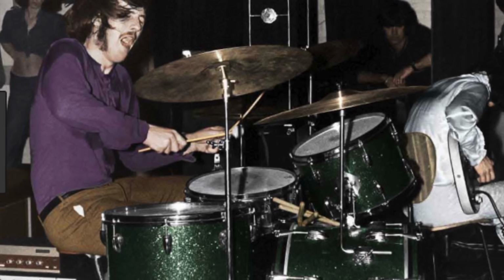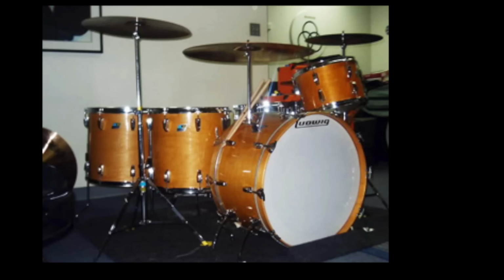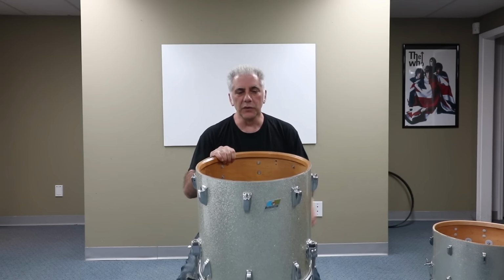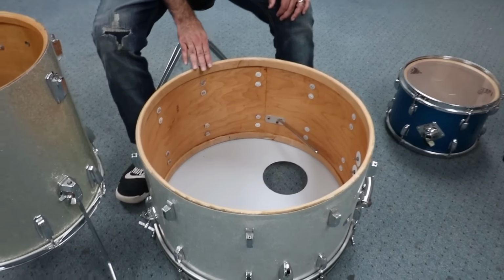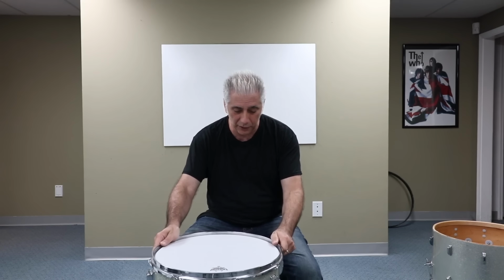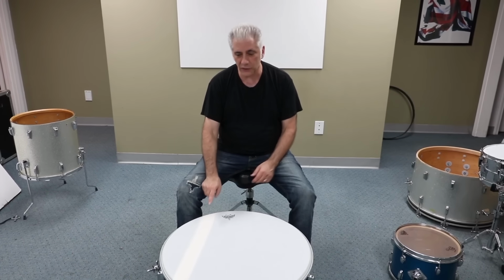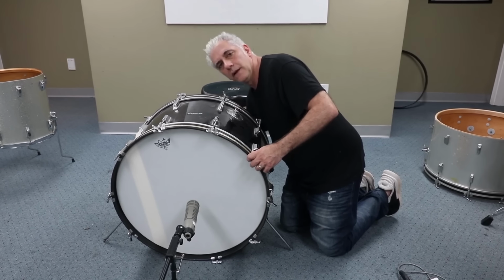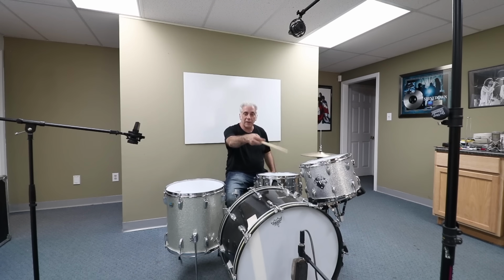John Bonham: Achieving The Bonham Drum Sound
In this episode, we discuss all the elements related to recording, tuning, playing and the equipment used in John Bonham’s epic drum sound. Led Zeppelin’s, John Bonham is the most iconic drummer of all time.